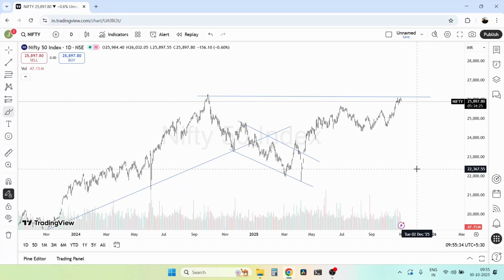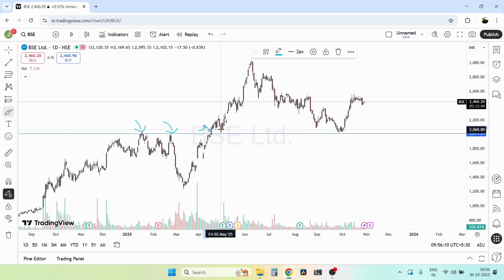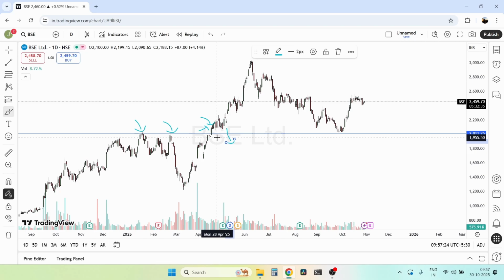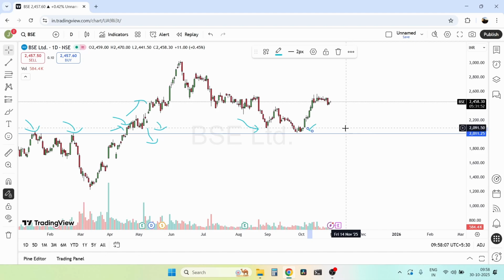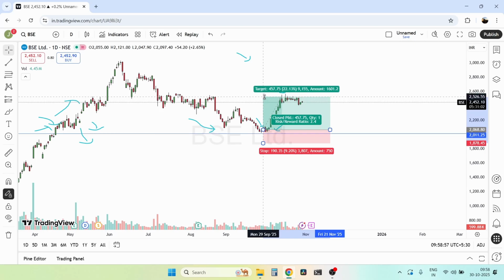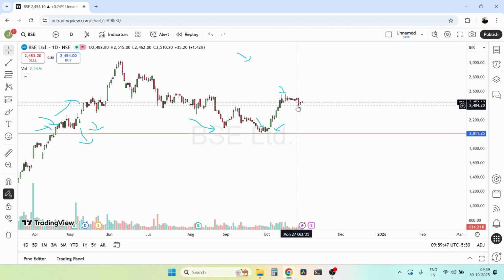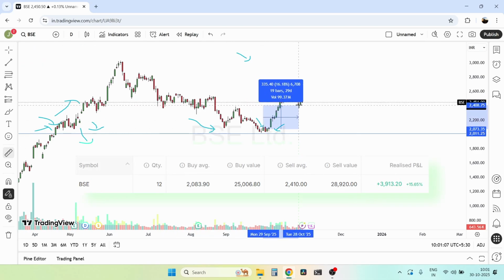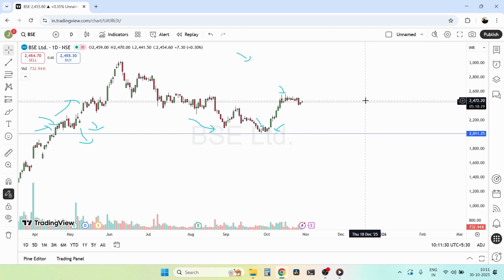The Smartest Way to Trade in Breakout Stocks — My Real Example!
Most traders jump into a breakout the moment it happens — and then wonder why they get trapped.
In this video, I’ll show you how I traded a breakout the smart way using a simple concept: Breakout + Retest Entry.

You’ll learn:
✅ How to avoid a false breakout
✅ The right time to enter after a breakout
✅ My real trade example with chart explanation

If you’re new to trading or learning price action, this video will help you avoid FOMO entries and make smarter, higher-probability trades.

📈 Watch till the end for a complete breakdown — from breakout to profit booking!

📊 Topics Covered:
00:00 – Intro
00:20 – Analysis of the breakout stock
01:37 – Waiting for the Retest
02:03 – Entry and Confirmations
03:47 – Profit Booking
04:05 – The Key Lesson